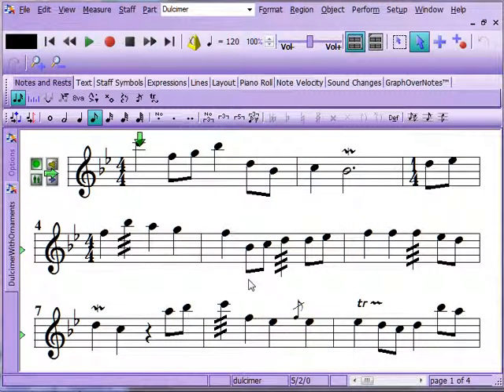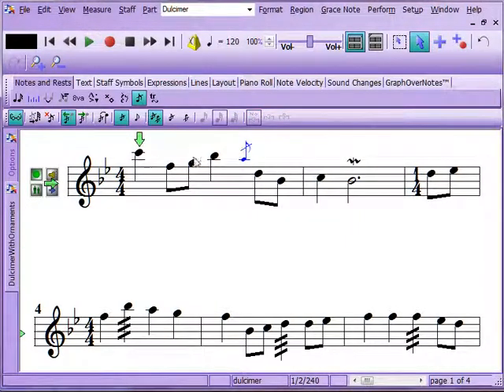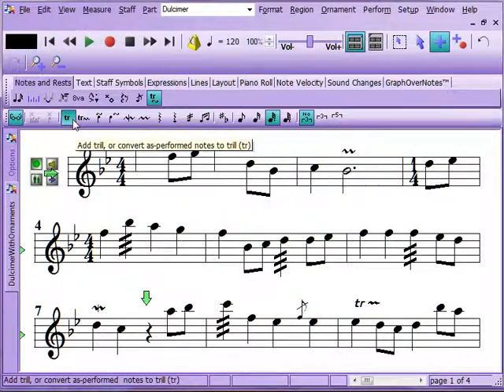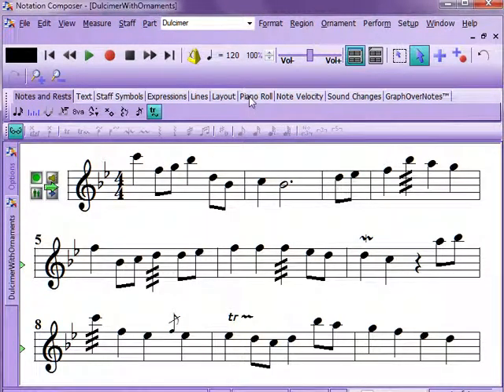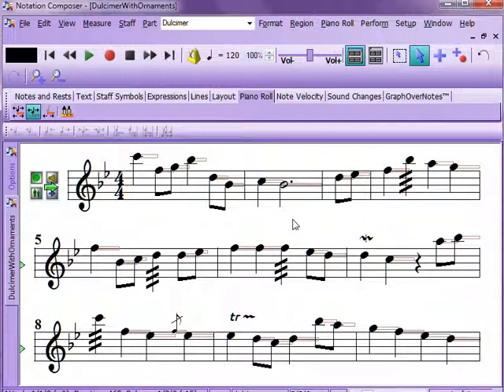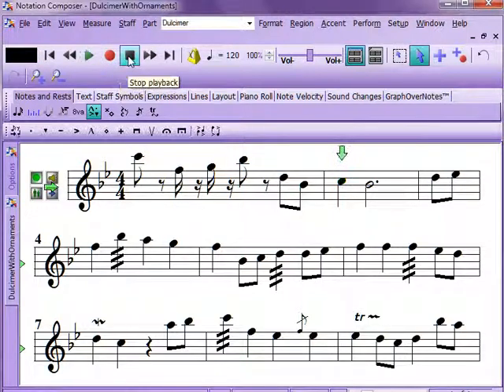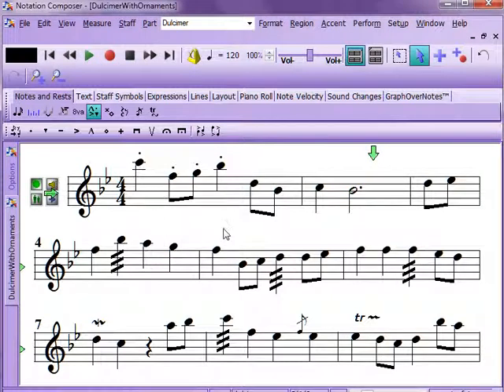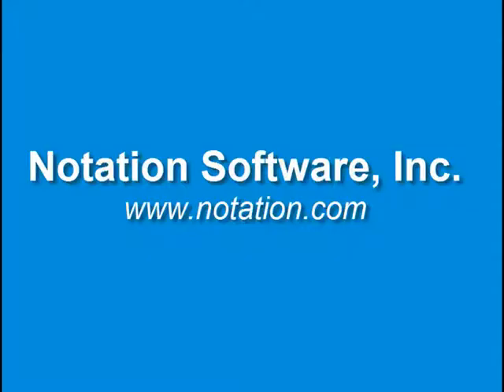Great performances 01 - Notation Software Video Tutorial Series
This video shows you how to use some MIDI tools such as Piano Roll, Note Velocity and Sound Changes to get good performance tracks using Notation Composer See our other "Great Performances" video for using other MIDI tools such as Volume, Mod Wheel, Breath Controller, Pan, etc.